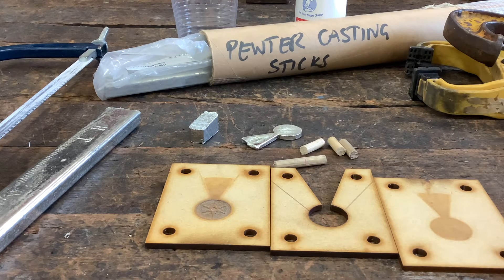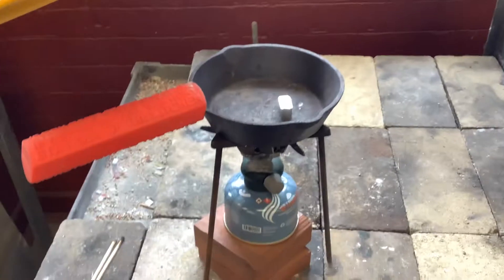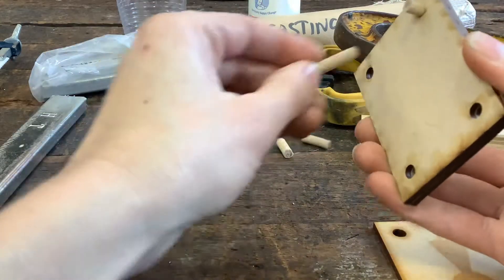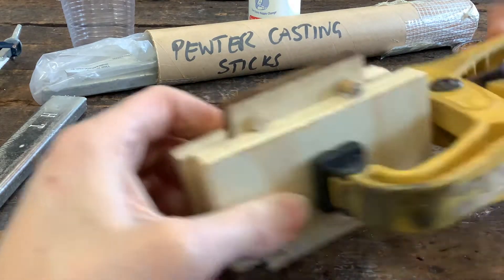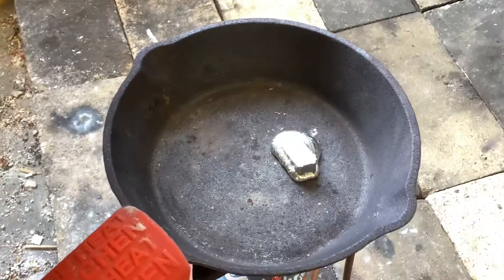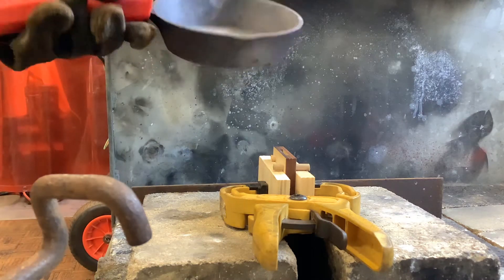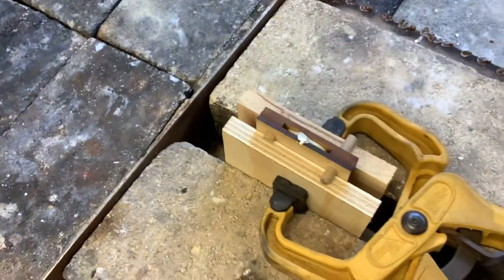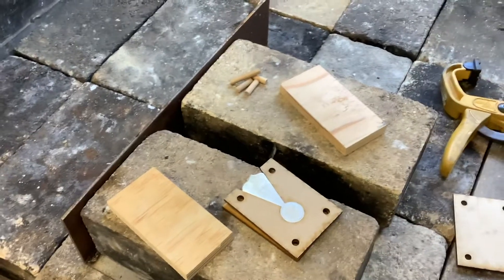Pewter Casting into a Laser Cut Mould Task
This is intended to complement a specific project aimed at Year 9 students. This activity must be supervised by a teacher/adult trained in the safe use of the equipment, with all safety equipment being worn or used, and the environment correctly set up. There was no extraction running in the video to cut down on noise, but the extraction system should be running while the gas is burning.

It should be cool enough to remove the metal from the mould after 5mins. However, if you are sure how to check if your metal is still too hot to touch, ask your teacher/adult to show you.